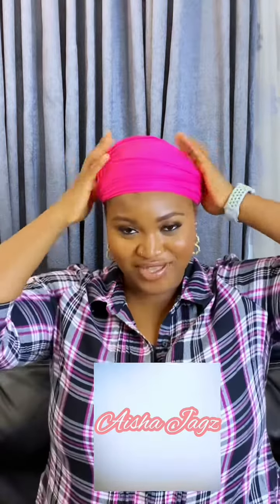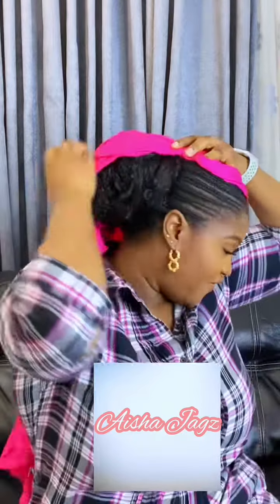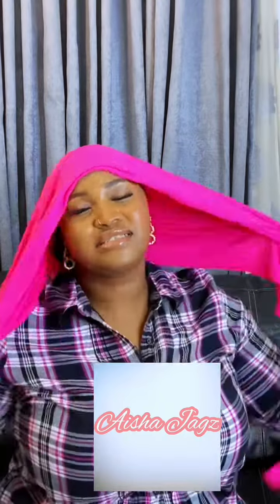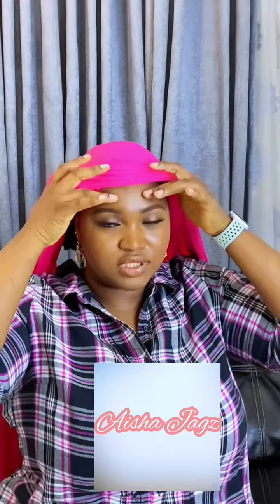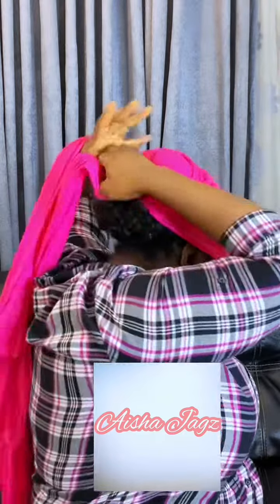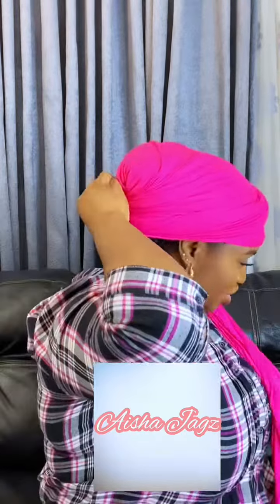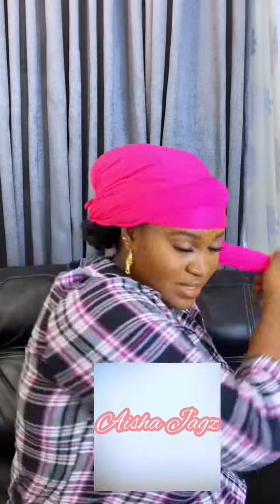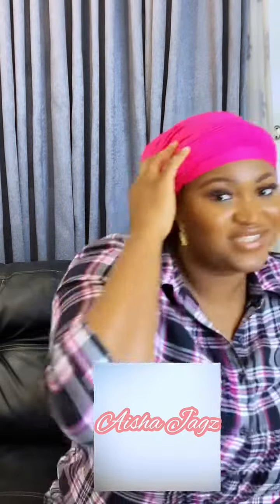How to tie Zara scarf and look chic 🥰🥰